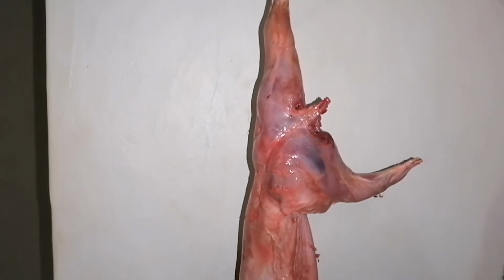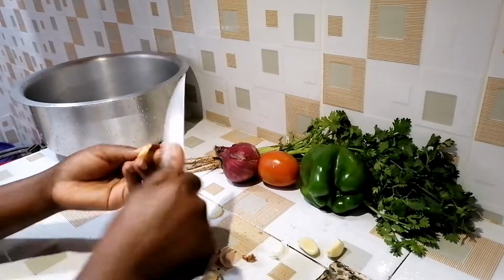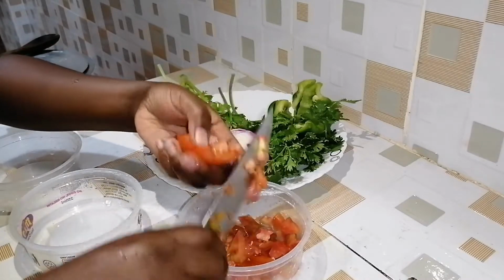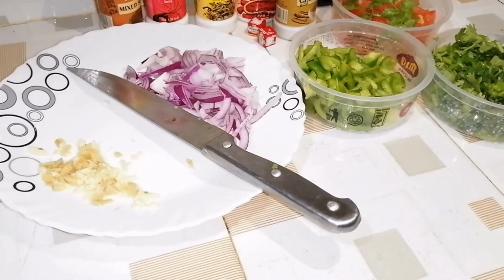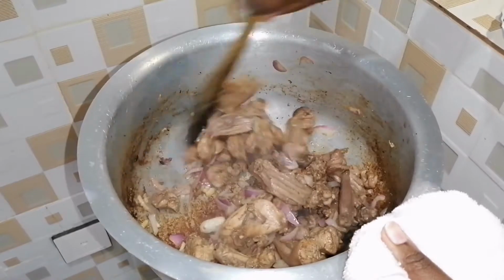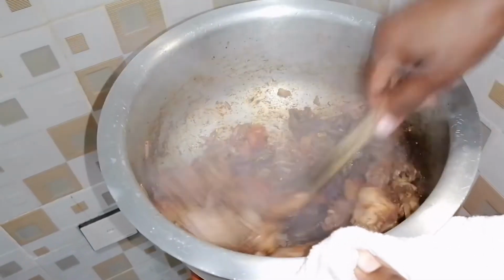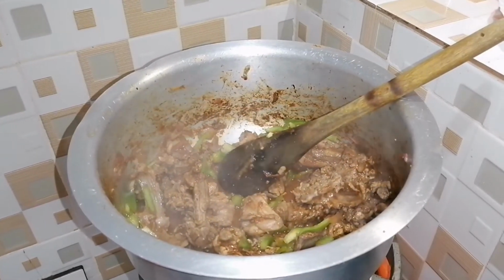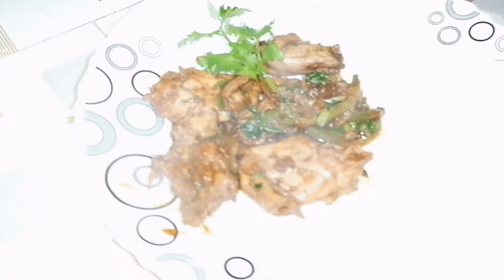How to Cook Rabbit Meat| Rabbits' Lifecycle| Kitchen Diaries| Seraphine D Vlogs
A continuation of my previous video on Rabbits Lifecycle. Thankyou!